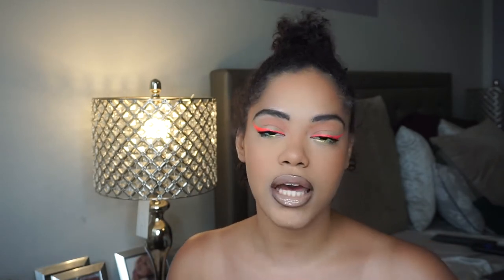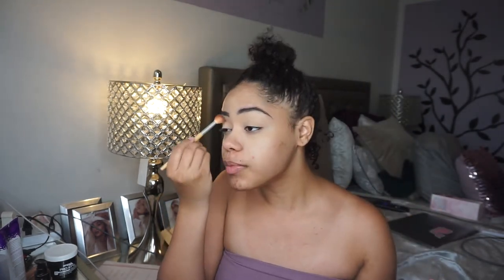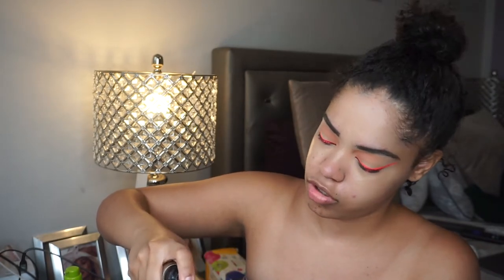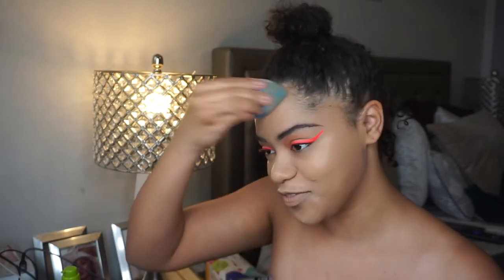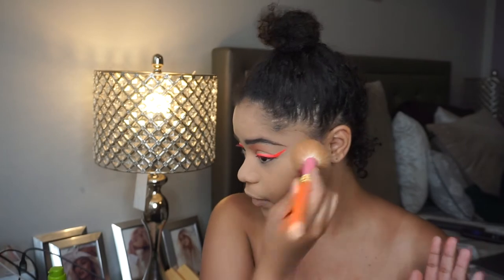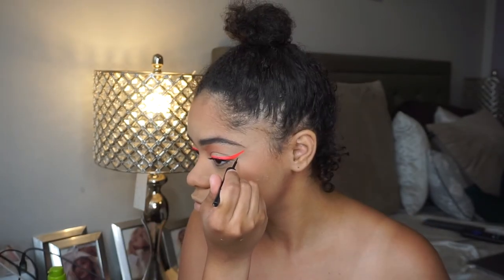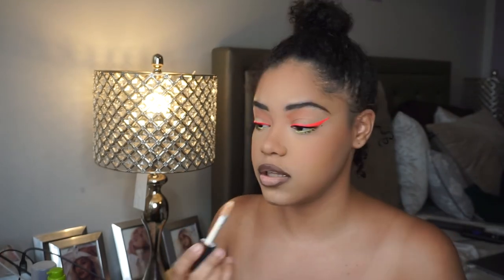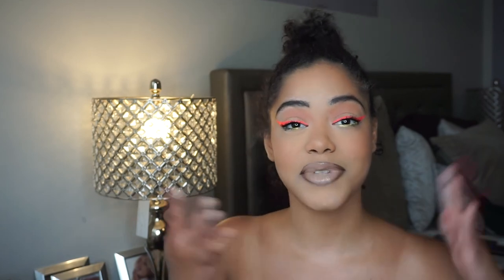BOLD Spring Neon Makeup | Glam Vice Cosmetics Retro Liners | Beginner Friendly Makeup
HI LOVES!!!
I hope you guys enjoyed this video! What did u guys think? I enjoyed creating this and tried to make it as detailed as possible. I hope u all enjoyed :)
Elevated Reign
Verse Of The Day: Philippians 2:3